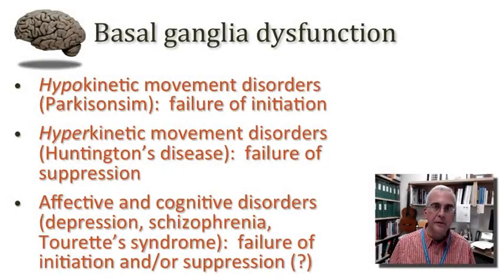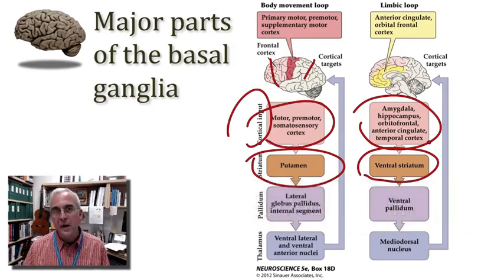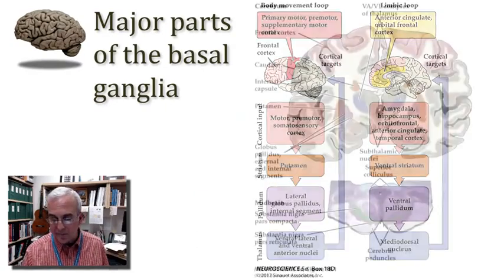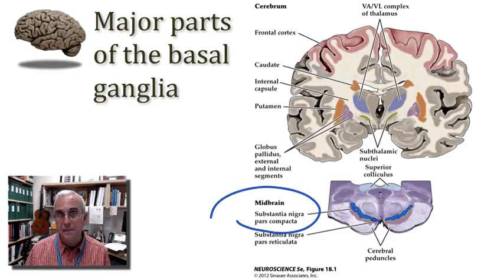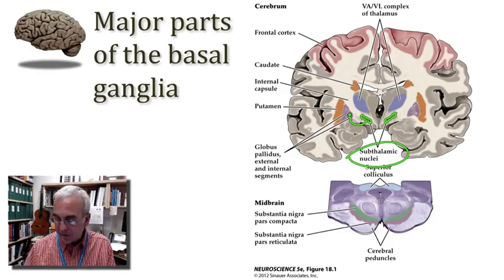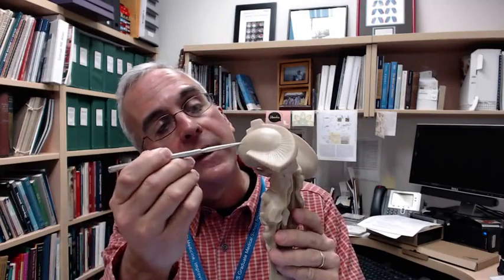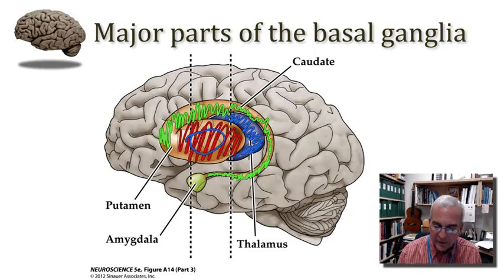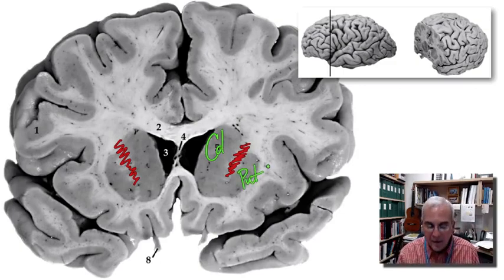MoM by the Basal Ganglia Circuitry of the BG part 2